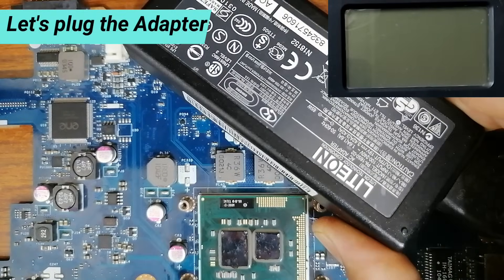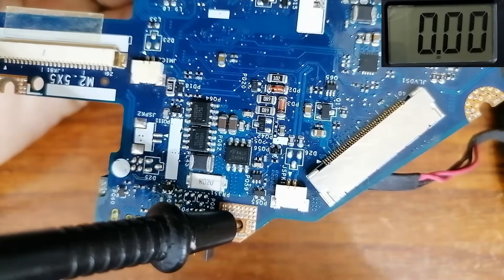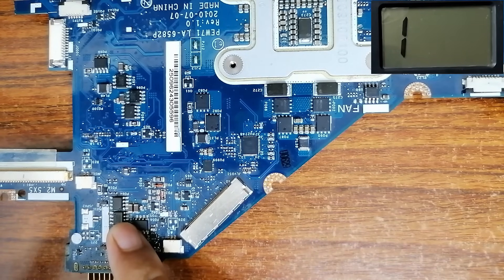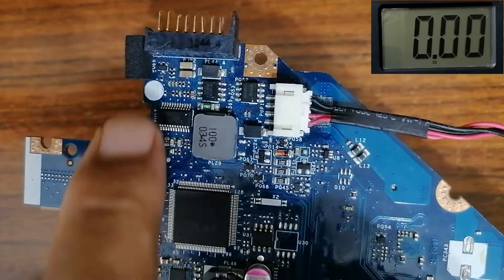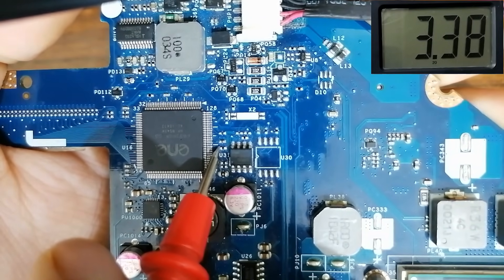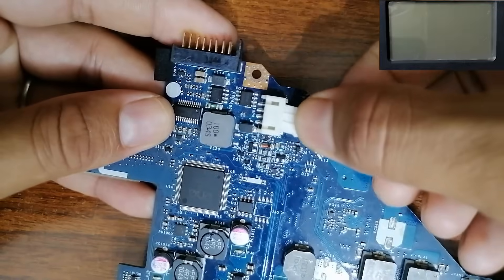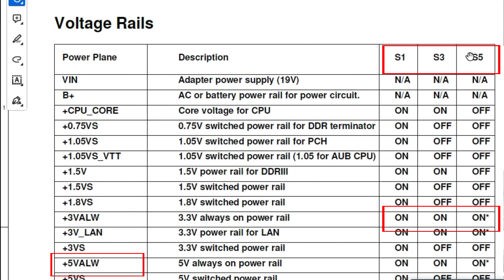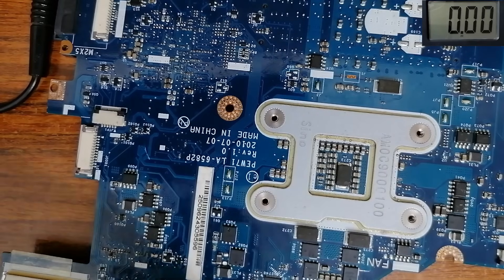Master Laptop Motherboard Voltages, Power Rails, and Circuits Explained | laptop motherboard repair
Unlock the secrets of laptop motherboard voltages, power rails, and circuits in this comprehensive guide! Whether you're troubleshooting hardware issues or simply looking to deepen your knowledge of electronic repair, this video covers everything you need. Learn how power flows through a motherboard, the role of different power rails like 3.3V Always, 5V Always, and 19V, and key circuits like VIN, B+, and the VBAT Charge circuit. We'll also dive into critical areas such as the CPU circuit, 3V, and 5V power circuits.
By the end, you'll be equipped with the skills to diagnose and fix common voltage-related problems, repair motherboards, and understand complex laptop circuitry. This video is perfect for repair enthusiasts, tech professionals, and anyone interested in mastering laptop motherboard repair.
✅How to diagnose & repair a Dead laptop motherboard course👇
Microscope
Voltage Injector
Programmers
Reballing / Stencils
Repair Tools
iPhone Cases
Soldering
Soldering Equipment
Storage / Rack
SMD Books
Tempered Glass
Test Tools
Components
Donor Boards
Gadgets / Accessories
Ports / Connectors
Tweezers
Adhesive
Apparel